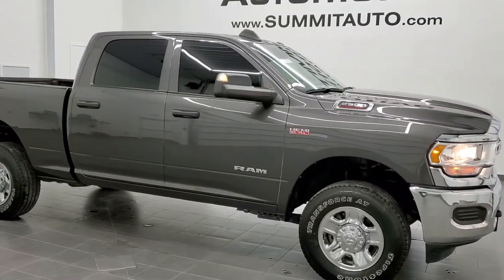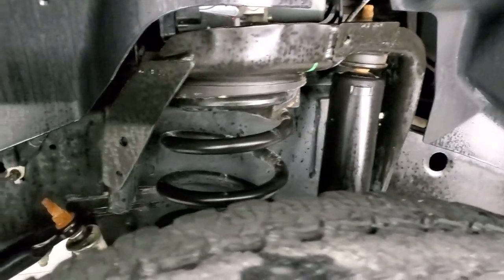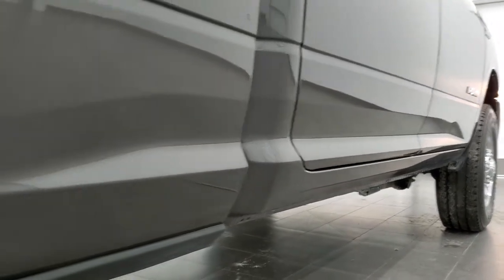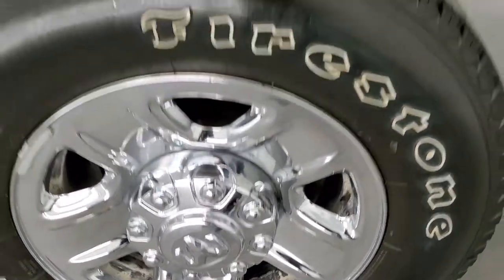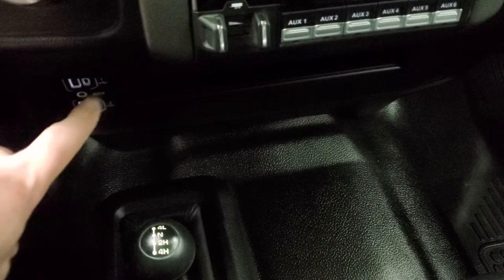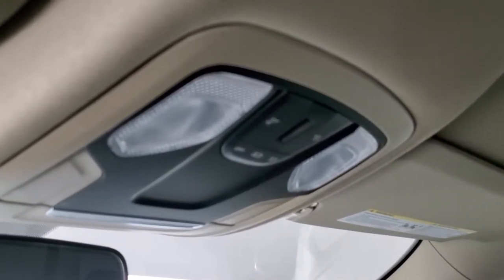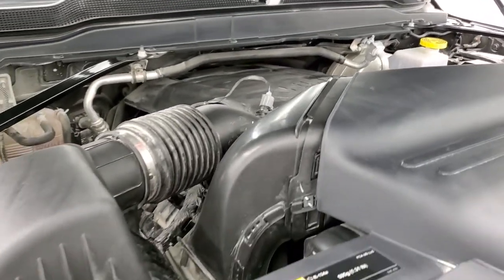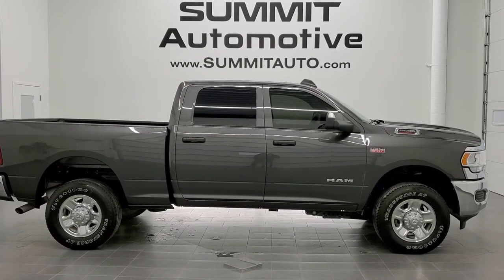2019 RAM 2500 CREW SHORT TRADESMAN 6.4 V8 HEMI GRANITE WALK AROUND REVIEW 11249 SOLD! SUMMITAUTO.com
This 2019 RAM 2500 CREW SHORT TRADESMAN 6.4L V8 GRANITE CRYSTAL FOR SALE IN FOND DU LAC OSHKOSH WISCONSIN 54935 is the vehicle we did walk around review of today.

Thank you for checking out this video of this 2019 RAM 2500 CREW SHORT TRADESMAN 6.4L V8 GRANITE CRYSTAL FOR SALE IN FOND DU LAC OSHKOSH WISCONSIN 54935

STOCK: 11249
PRICE: $39,999
MILES: 12,861
MAKE: RAM
MODEL: 2500
VIN: 3C6UR5CJ2KG632206
LOCATION: FOND DU LAC OSHKOSH WISCONSIN, 54937 TRUCKS ON 41

1 OWNER! CLEAN TITLE HISTORY! 6.4 Liter V8 Hemi Engine with MDS Multiple Displacement System, 410 Horsepower, Full Four Door Crew Cab, Short Box 6 1/2 Foot Shortbox, Tradesman Package, 8 Speed Automatic Transmission, 4x4 Floor Shifter Four Wheel Drive 4WD, Reverse Backup Camera Rearview Camera, Non Smoker, Gray Vinyl Seats, 40/20/40 Split Front Bench Seating, Full Towing Package with Receiver Trailer Hitch, Wiring and Transmission Cooler Tow Package, 5th Wheel And Gooseneck Hitch Prep Package Fifth Wheel Goose Neck, 6 Upfitter Switches, Factory Brake Controller, Fold Up Tow Mirrors, Heat Power Mirrors, Electronic Stability Control Traction Control ESC, Firestone Transforce AT LT275/70 R18 Tires, Steel Rims with Chrome Covers, Four Wheel Disc Brakes, Spray-in Bedliner, Bedrail Covers, Locking Tailgate, AM / FM Radio Tuner, Sirius/XM Satellite Radio Capabilities Sirius / XM, Uconnect (R) 8.4 AM/FM System 8.4 Inch Touchscreen with AM/FM, U Connect Hands Free Bluetooth Hands-Free Phone System Blue Tooth, Android Auto Compatible, Apple Car Play Compatible, Auxiliary MP3 Jack Portable Audio Connection, USB C Jack, USB Jack Portable Audio Connection, Keyless Entry System, Push Button Start, Adjustable Height Seatbelts, Driver and Passenger Front Air Bags, L.A.T.C.H. Child Safety System, Side Curtain Air Bags SRS Safety Restraint System, Compass, Outside Temperature Display and Mileage Display, Rubber Floors, Storage Compartment Under Rear Seats, Air Conditioning AC, Cruise Control, Power Locks, Power Windows, Tilt Steering Wheel, Automatic Headlights Autolamp, 3 Year / 36,000 Mile Remaining Factory Bumper to Bumper Warranty, Whichever comes first, 5 Year / 60,000 Mile Remaining Powertrain Factory Warranty, Whichever comes first, Granite Crystal Metallic Clearcoat, ONE OWNER! CLEAN AUTOCHECK! Very very clean inside and out! This is one of the sharpest 2019 Ram 2500 crewcab shortbox 3/4 ton gas trucks on our lot! Make your move before this super clean 4wd is gone!

STOCK: 11249
PRICE: $39,999
MILES: 12,861
MAKE: RAM
MODEL: 2500
VIN: 3C6UR5CJ2KG632206